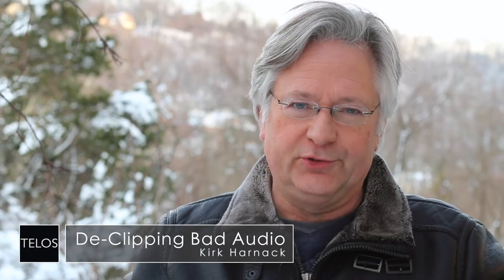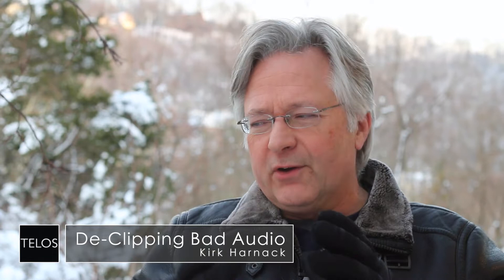Tech Talk - Declipping Bad Audio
Kirk Harnack of the Telos Alliance explains new technology that declips bad audio from Hans van Zutphen. Yes, Hans really can put it back the way it was. Telos Alliance has led the audio industry’s innovation in Broadcast Audio, Digital Mixing & Mastering, Audio Processors & Compression, Broadcast Mixing Consoles, Audio Interfaces, AoIP & VoIP for over three decades. The Telos Alliance family of products include Telos® Systems, Omnia® Audio, Axia® Audio, Linear Acoustic®, 25-Seven® Systems, Minnetonka™ Audio and Jünger Audio. Covering all ranges of Audio Applications for Radio & Television from Telos Infinity IP Intercom Systems,  Jünger Audio AIXpressor Audio Processor, Omnia 11 Radio Processors, Axia Networked Quasar Broadcast Mixing Consoles and Linear Acoustic AMS Audio Quality Loudness Monitoring and 25-Seven TVC-15 Watermark Analyzer & Monitor. Telos Alliance offers audio solutions for any and every Radio, Television, Live Events, Podcast & Live Streaming Studio With Telos Alliance “Broadcast Without Limits.”

Routers & Monitors
Codecs & Transceivers
Stream Encoders & Processors
Radio Processors
IP Intercom
Audio Interfaces
Audio Delays
Watermark